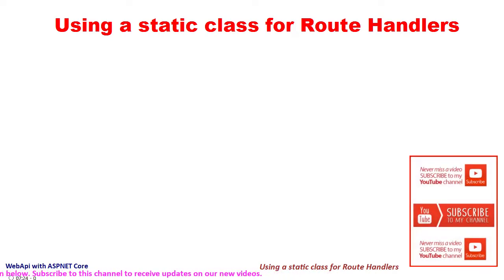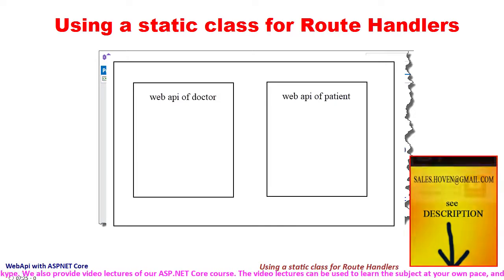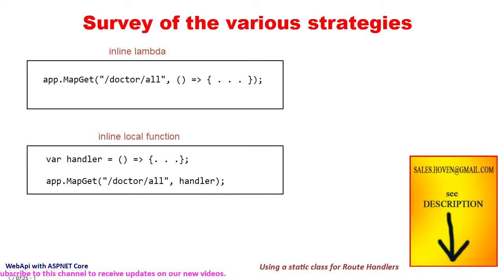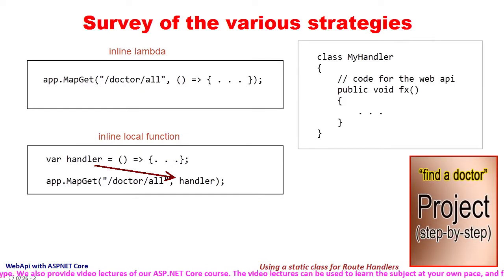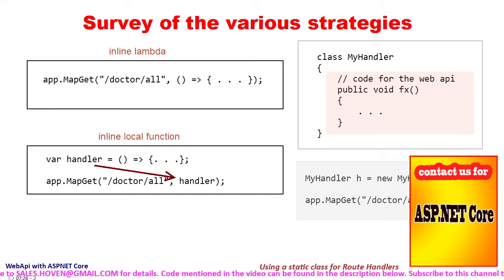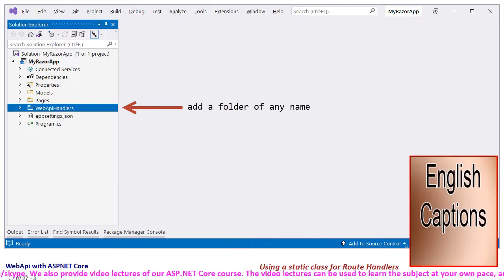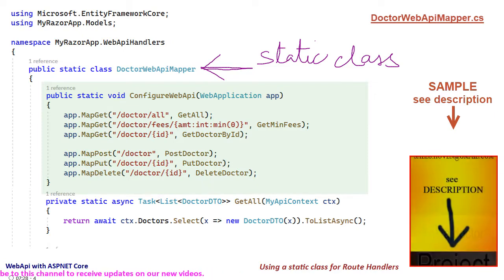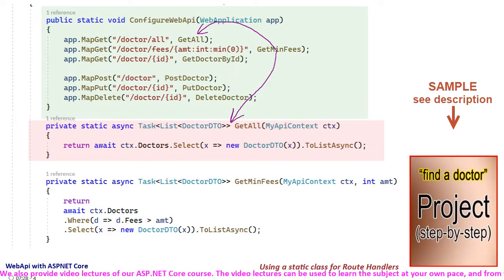Using a static class for Route Handlers | Organizing Minimal Web Api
LEARN SYSTEMATICALLY!

Using a static class for Route Handlers